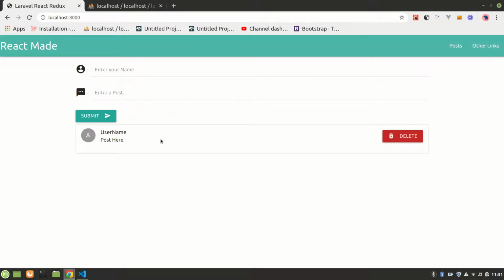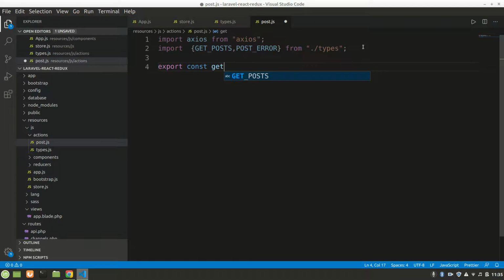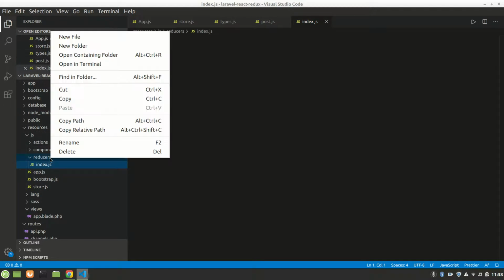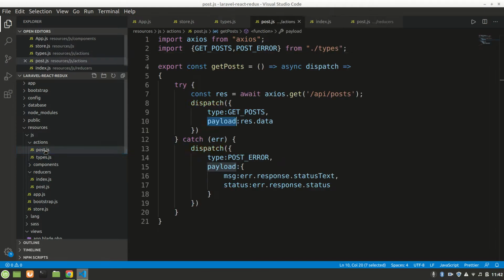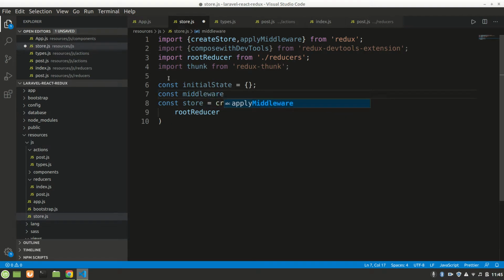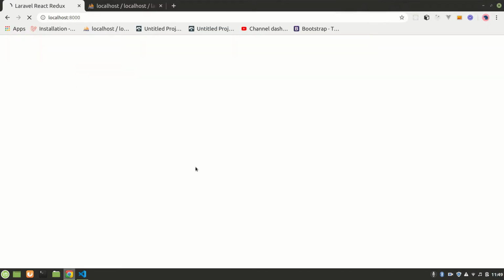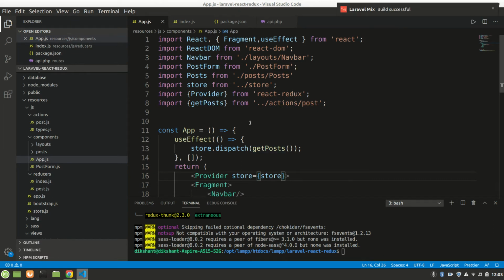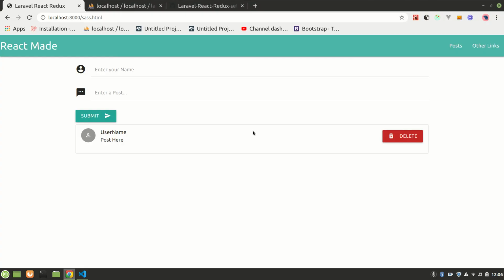Laravel React Redux Series 6 | React-Redux Boilerplate Setup in Laravel | for Beginners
React-Redux boilerplate was made and also getPosts action was made and reducer was used to change state. Laravel api was used in redux action to change state in reducers and also store was setup and out component was connected.